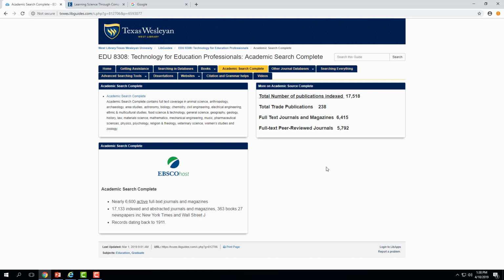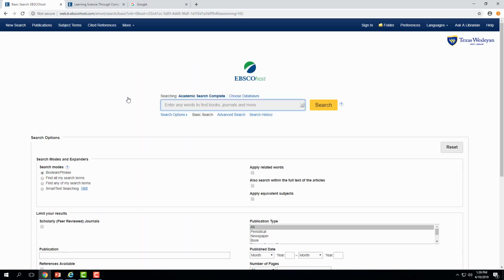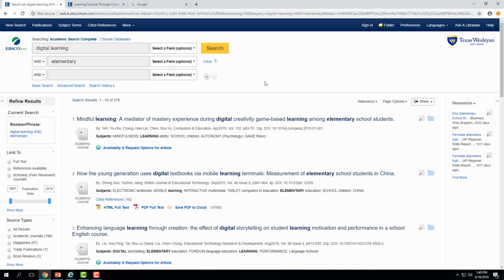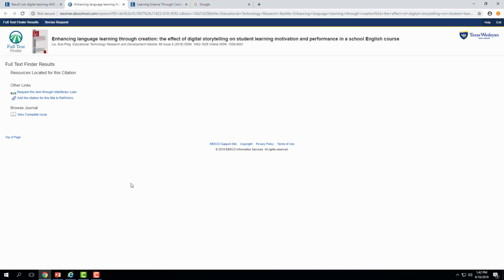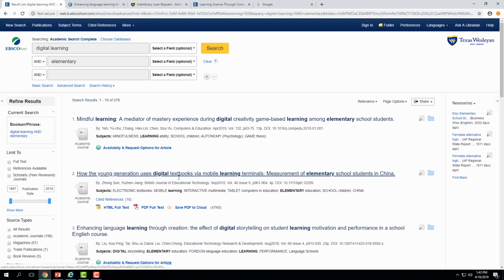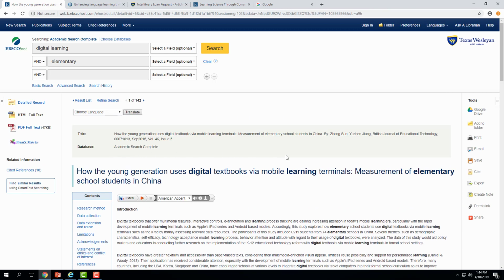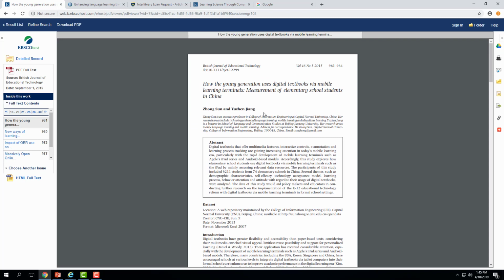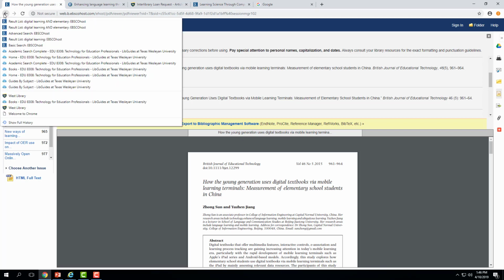Video 4 Academic Search Complete